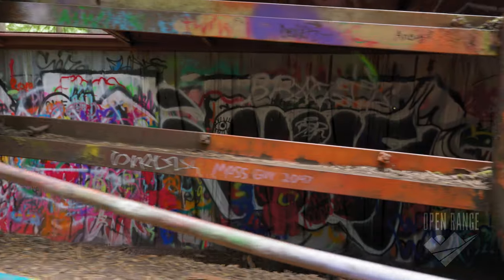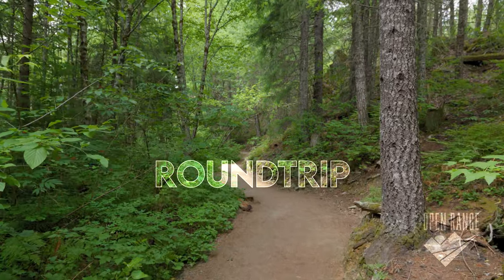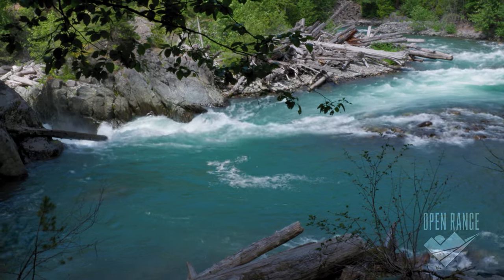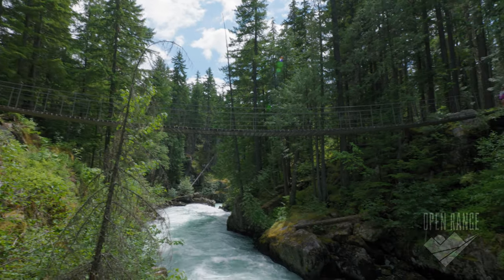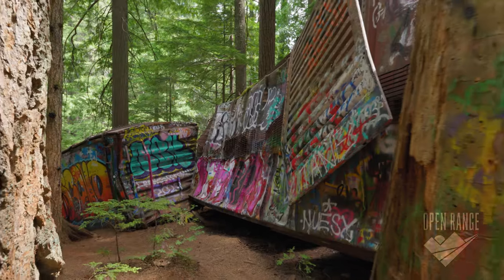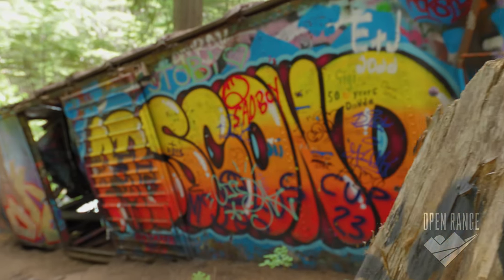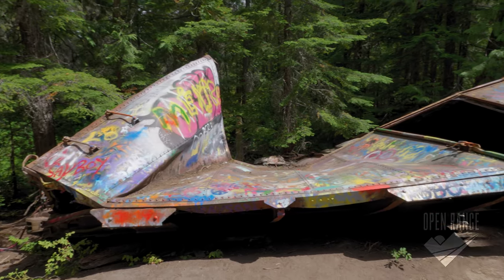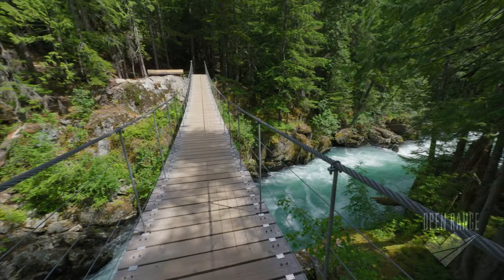Whistler's Family Friendly Train Wreck Hike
The Train Wreck hike is the perfect kid friendly, family hiking trail if you’re looking for things to do in Whistler, Canada.  It’s an easy 2 kilometers roundtrip, about 1.25 miles on a new, well maintained trail that runs along the Cheakamus River.  Just before reaching these historic boxcars, you cross over the rapids on a new suspension bridge that was just built in 2016.  You’re able to walk in, climb up, and stand on these old  train cars covered in graffiti art.  It’s a Whistler must see if you travel to this part of British Columbia in Summer season.  Footage captured with Panasonic S5ii and Sigma 12-24mm Art lens.

Creator:  Tyson Anderson